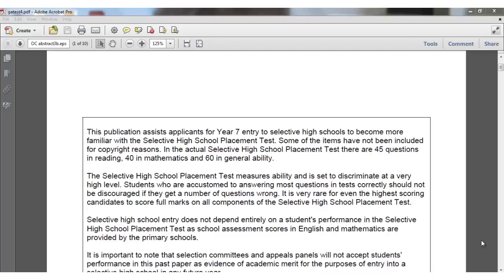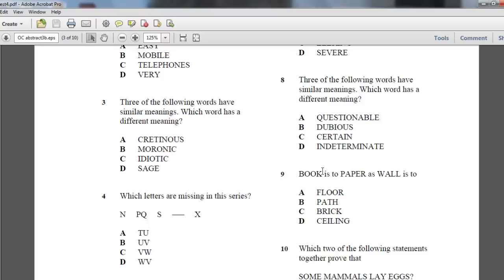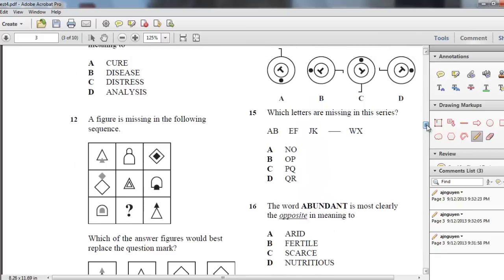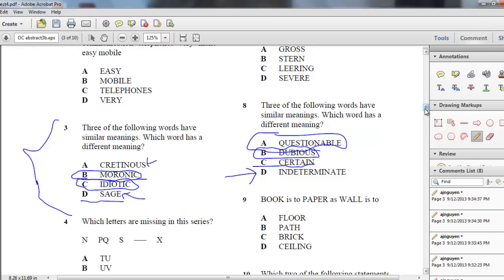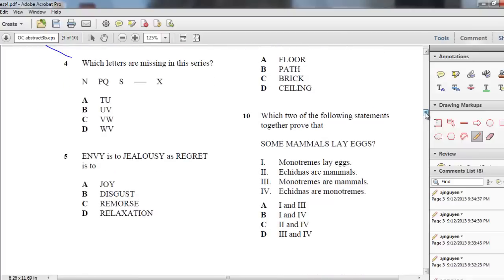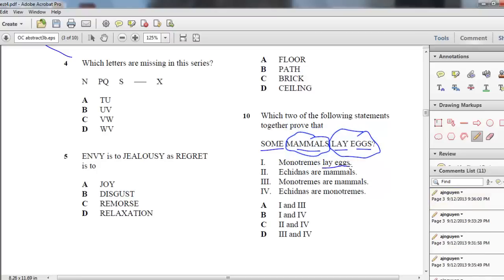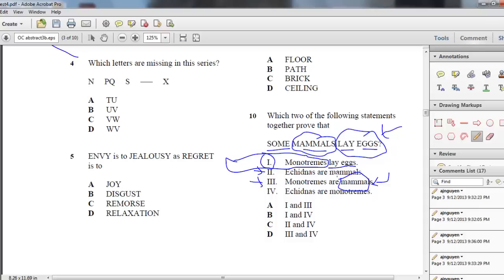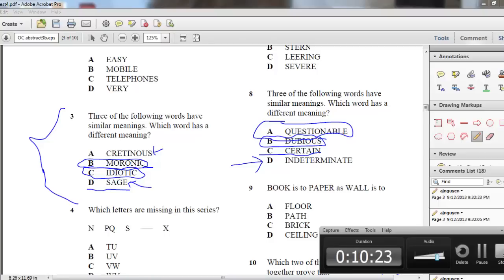General Ability NSW Selective School Placement Test (Q8, Q3, and Q10 of Practice Test 4)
I'm going through question 8, question 3 and question 10 of the General Ability Sample Test 4 of the Selective Schools Placement Test Samples. You can download the original questions here.
I hope you find this useful in looking at General Ability in terms of strategy.
Exam Success helps students prepare for selective high school entrance tests.